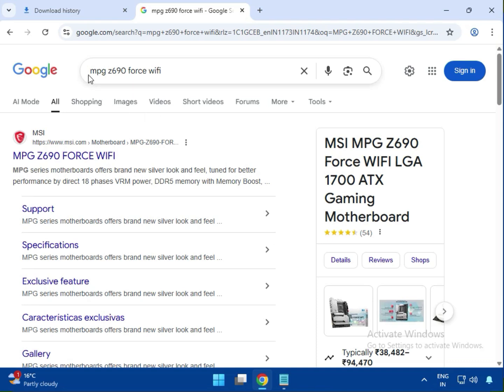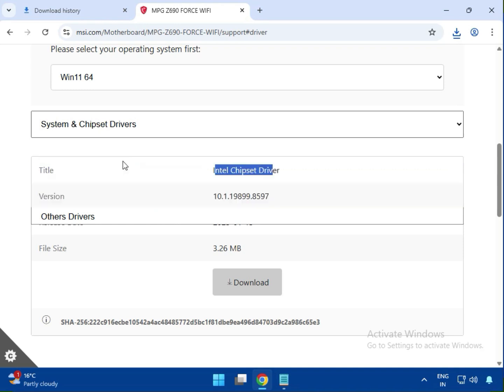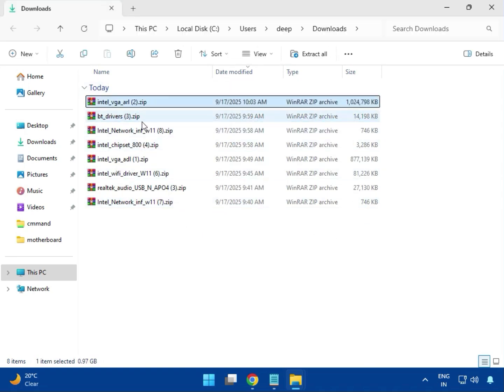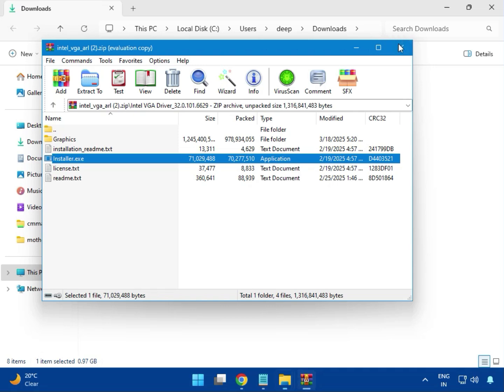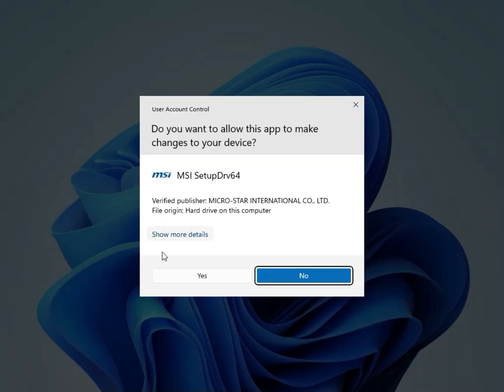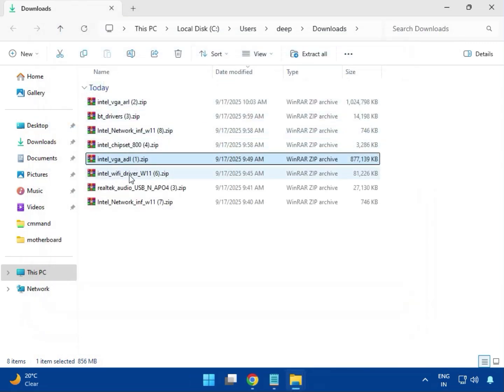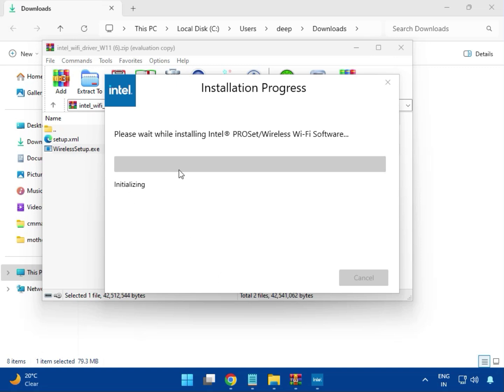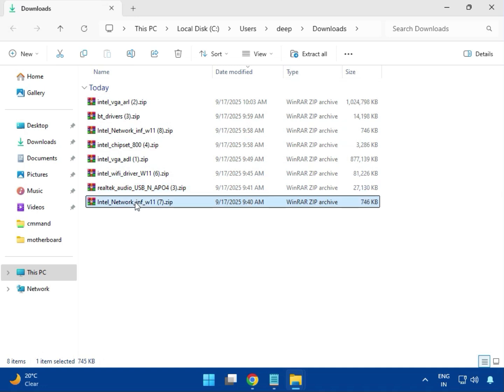How to Download & Install Drivers for MSI MPG Z690 FORCE WIFI (Windows 10/11)